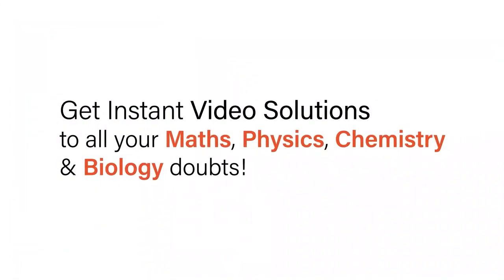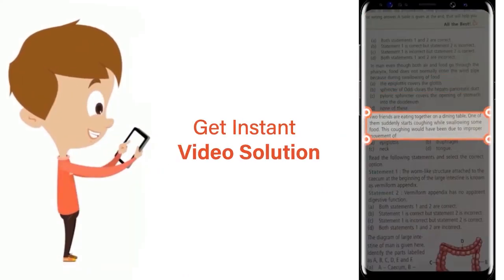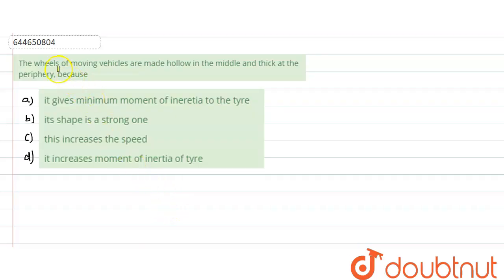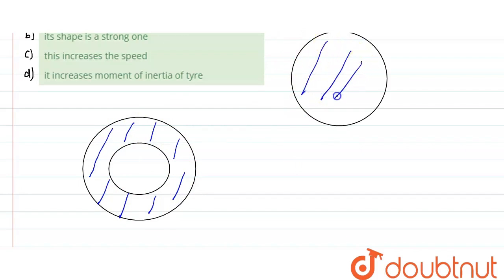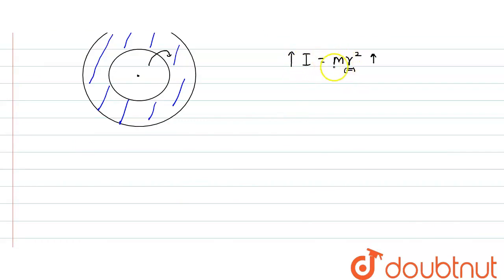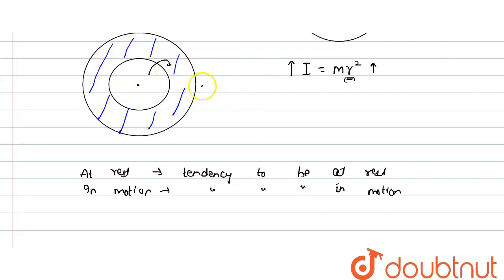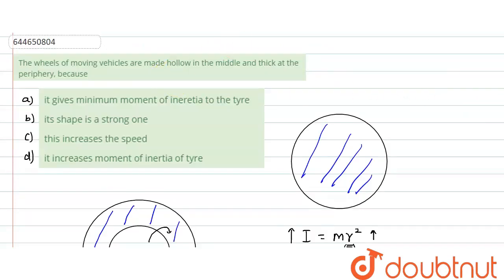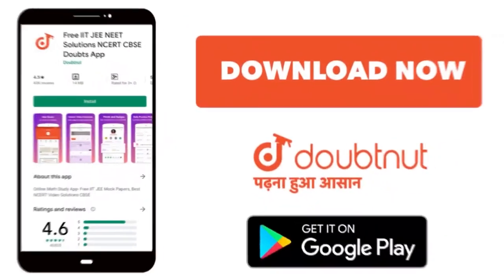The wheels of moving vehicles are made hollow in the middle and thick at the periphery, because...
Class: 12
Subject: PHYSICS
Chapter: SYSTEM OF PARTICLES AND ROTATIONAL MOTION
Board:IIT JEE

👉 Have Any Query? Ask Us.